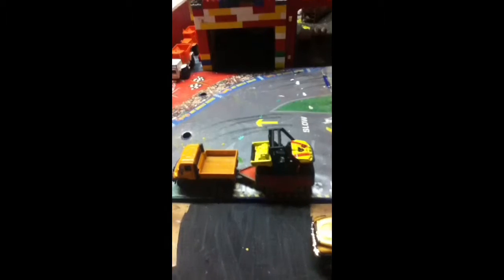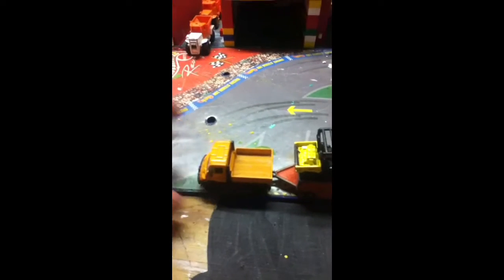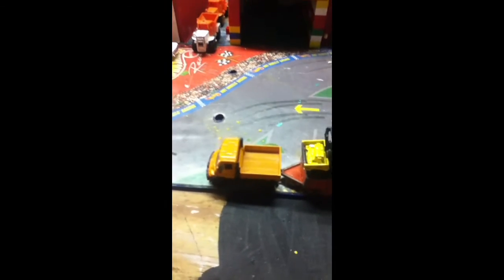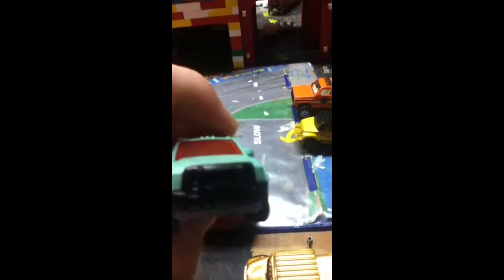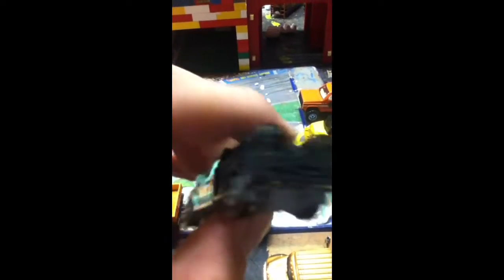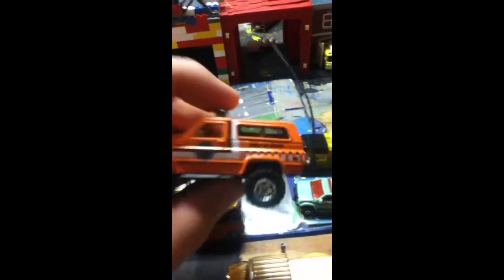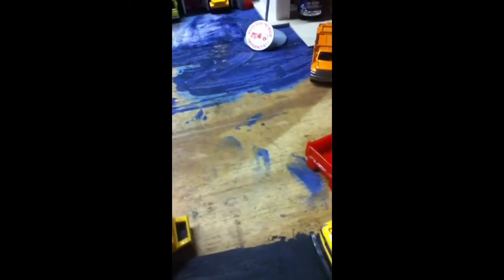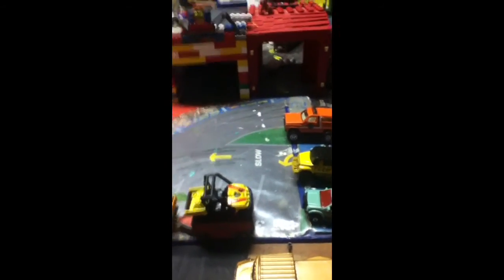Matchbox brush fire dept.